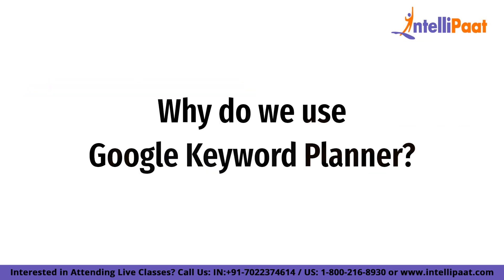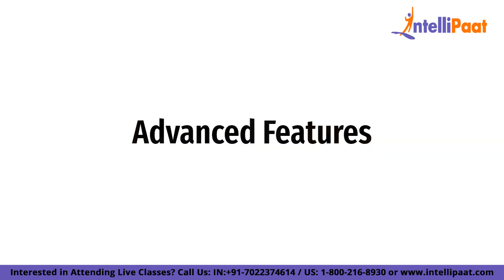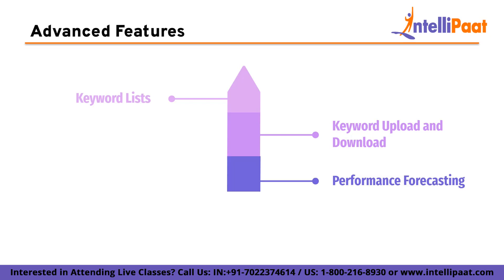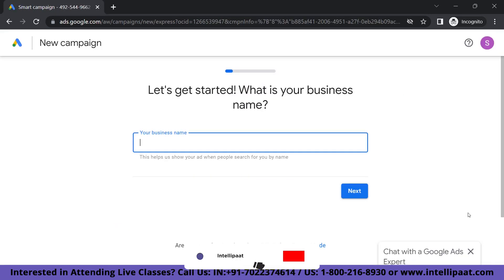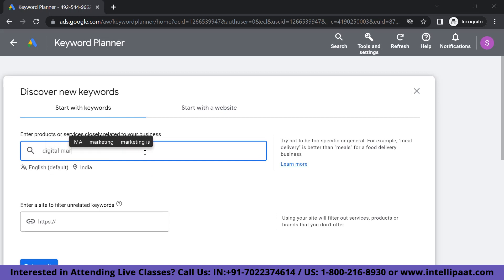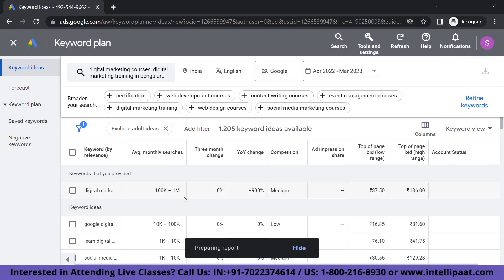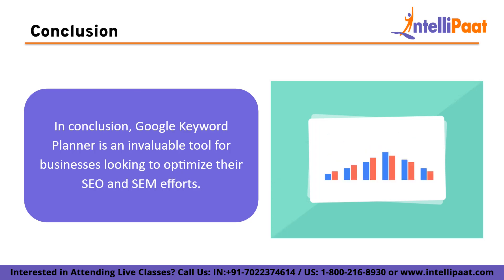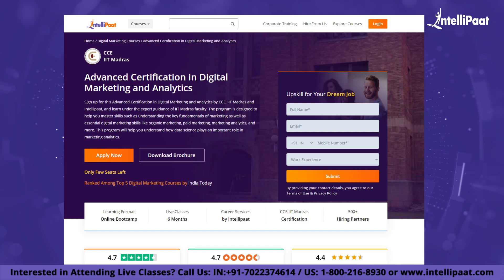Google Keyword Planner - How to use Google Keyword Planner | Digital Marketing | Intellipaat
In this video, we will show you how to use Google Keyword Planner, a free tool from Google that helps you find the right keywords for your website or online marketing campaign. We will cover the following topics:

0:00 - Introduction
1:03 - What is Google Keyword Planner?
1:55 - Why do we use Google Keyword Planner?
3:03 - Advanced Features
4:39 - Hands-On
7:40 - Conclusion

By the end of this video, you will be able to use Google Keyword Planner to find the right keywords for your website or online marketing campaign.

🔵 Here are some additional tips for using Google Keyword Planner:

- Use long-tail keywords. Long-tail keywords are more specific and have less competition than short-tail keywords.
- Use negative keywords. Negative keywords are words or phrases that you don't want your website to show up for in search results.
- Track your keyword performance. Google Keyword Planner allows you to track your keyword performance over time. This information can help you optimize your website and online marketing campaigns.

🔵 Intellipaat Edge
1. 24*7 Lifetime Access & Support
2. Flexible Class Schedule
3. Job Assistance
4. Mentors with +14 yrs
5. Industry-Oriented Courseware
6. Life time free Course Upgrade